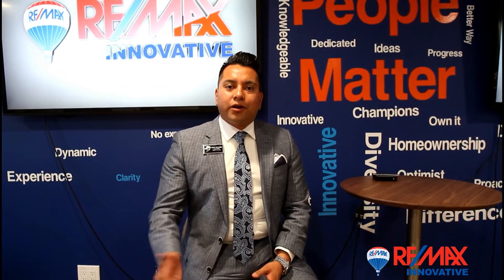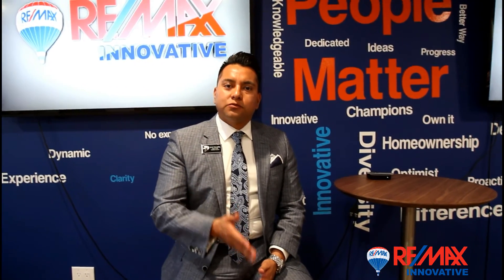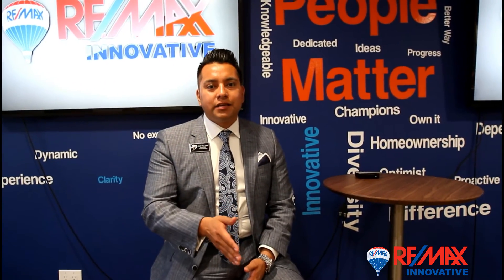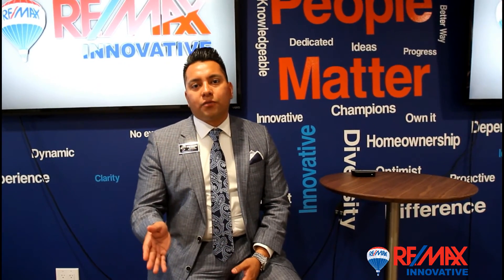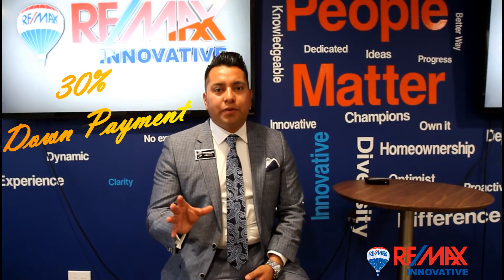Want to buy but have an ITIN (Individual Taxpayer Identification Number)?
Want to buy a home but have an ITIN Number?